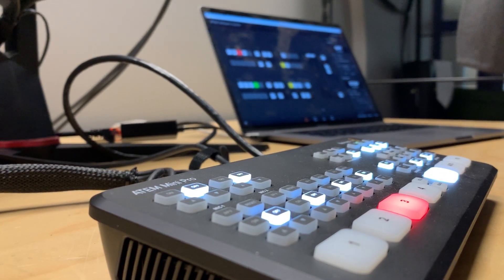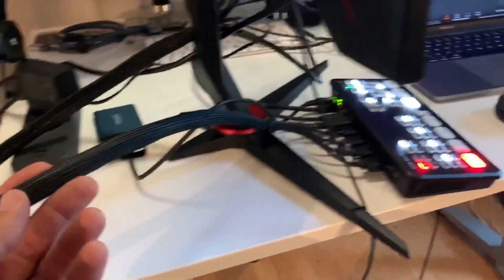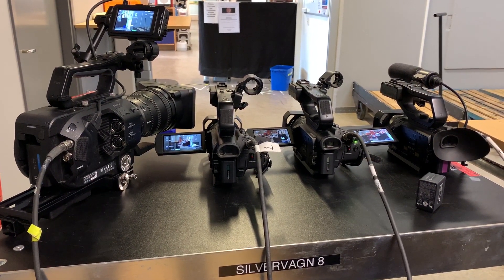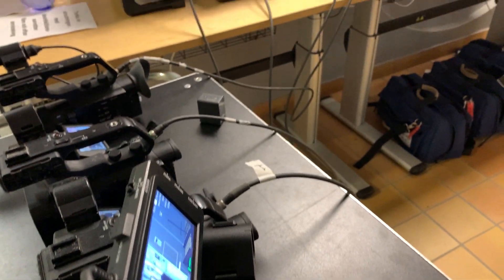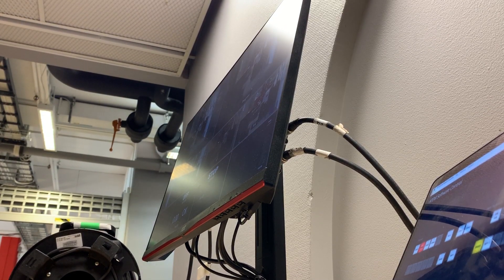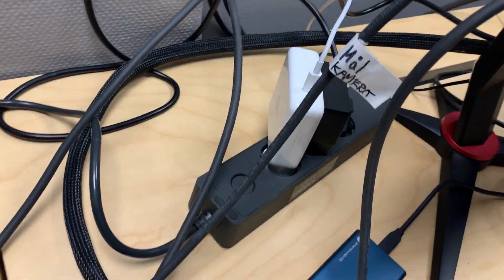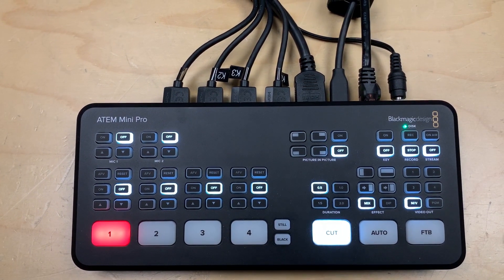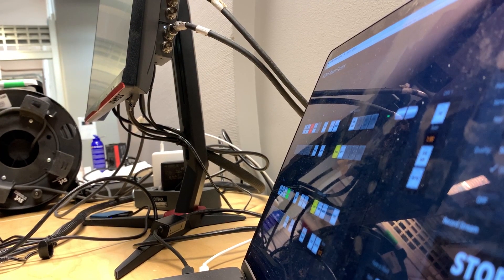ATEM Mini Pro minimalistic SDI setup - Part 2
The Blackmagic video switcher ATEM Mini Pro was released about a month ago and I’ve now got mine delivered to Stockholm. It’s a superb tool for multi-cam, outdoor broadcasting/streaming/recording.
However. The ATEM Mini Pro only uses HDMI connections and the length of witch such cables can transmit a video signal is too limited for the purposes I need it for.
So, after a-lot of head scratching – I fixed it. And I did it in the most simple, affordable and minimalistic way I could figure out for the gear I already got.